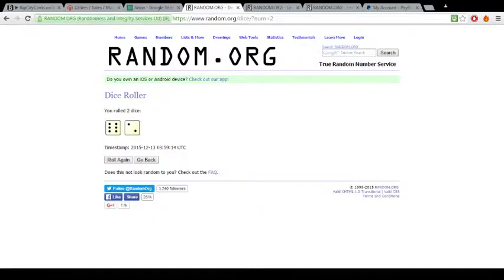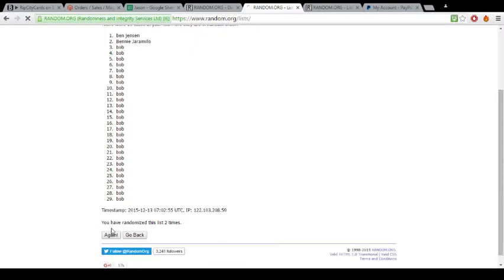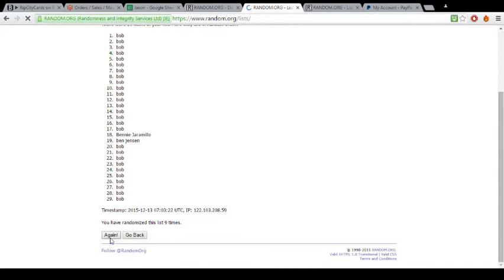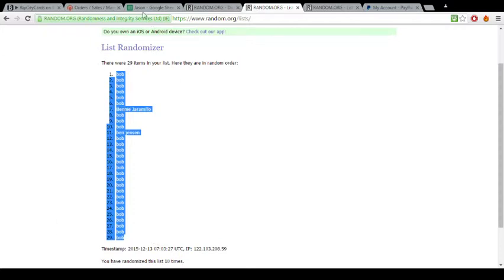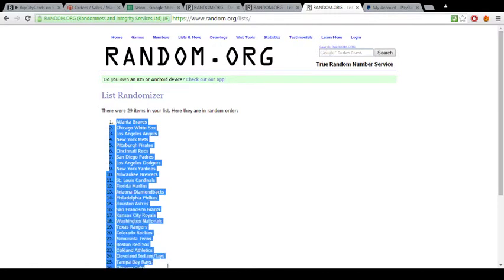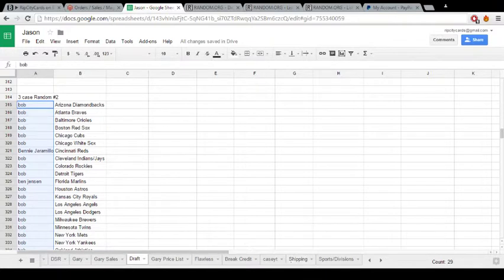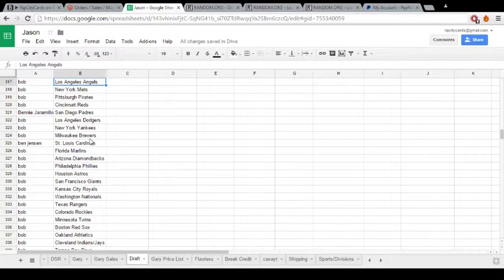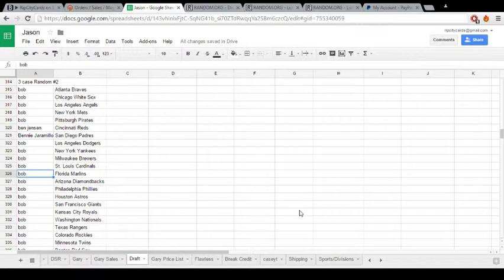2015 Bowman Draft ASIA RANDOM FOR 3 CASE #2